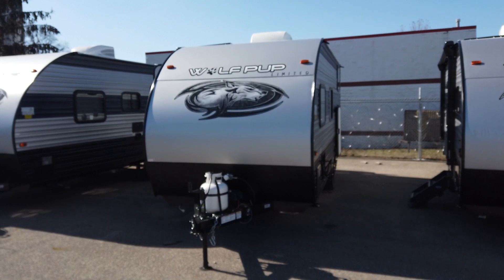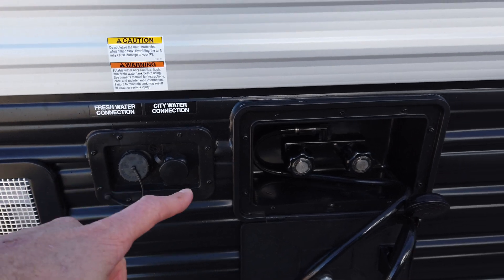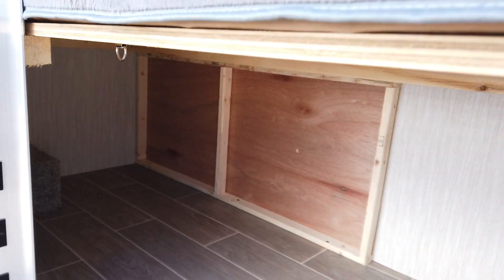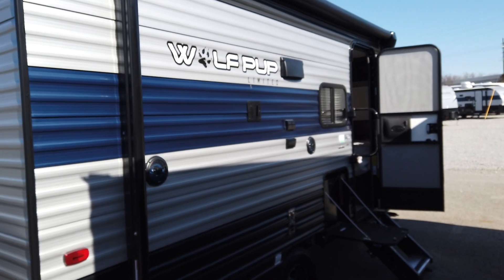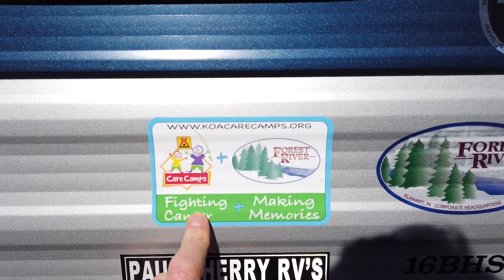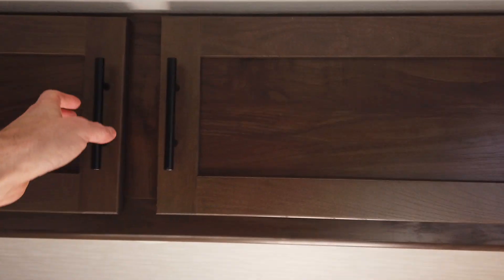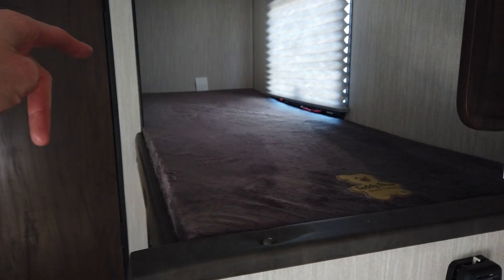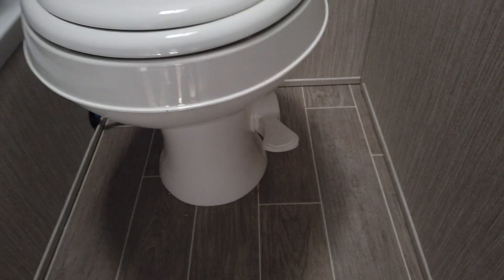2020 Forest River Cherokee Wolf Pup 16BHS - Tow this Anywhere! 3500lbs under 22' - Sleeps 5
Click on this Link to View The Current Pricing and Availability of Our In-stock Forest River Cherokee Wolf Pup 16BHS

To See the Other Available Forest River Cherokee Wolf Pup Models Click on the following link!